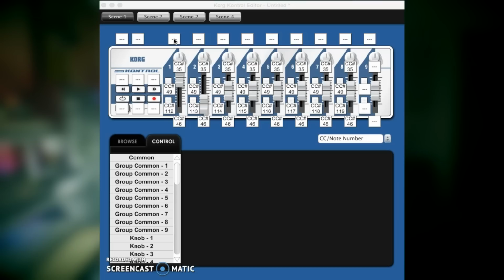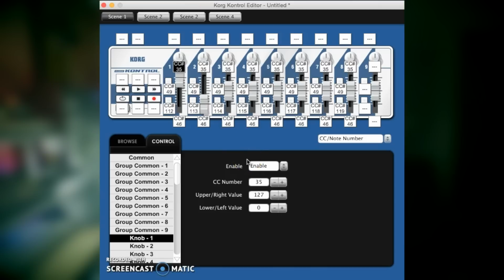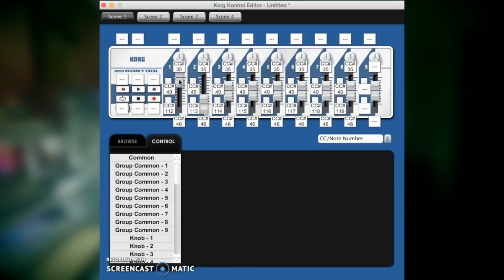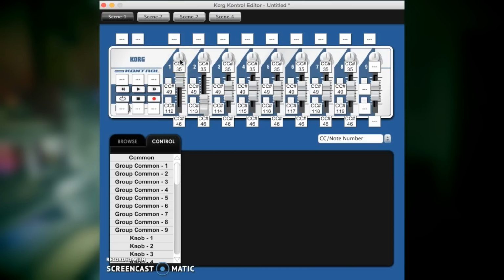Octatrack Workflow #13: External Controller (Late Night Tips)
In tonight's episode we're taking a look at an external controller setup for the Octatrack.

Elektron Octatrack + Elektron Monomachine + Moog Slim Phatty + Korg MS-20 Mini + Nord Drum + iPad Samplr + Electribe 2 + Ensoniq MR76 + Korg Volca Keys + iConnectMidi4+ + TC Electronic Dittox4 + Line 6 M9 + Line 6 M5 + iPad Samplr
Additional samples from Yamaha MK-100.